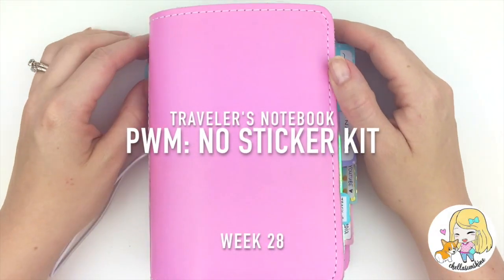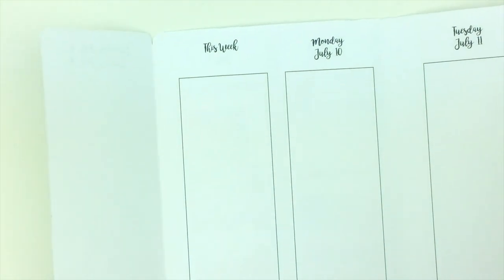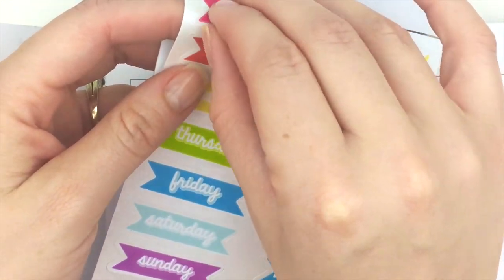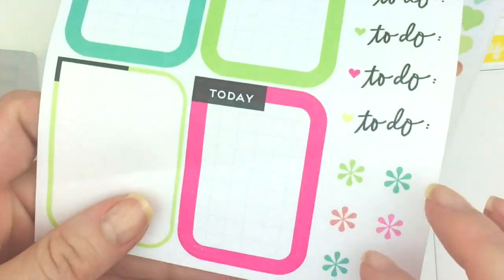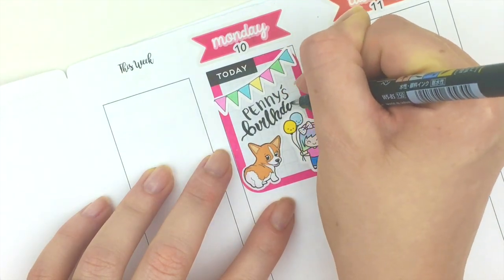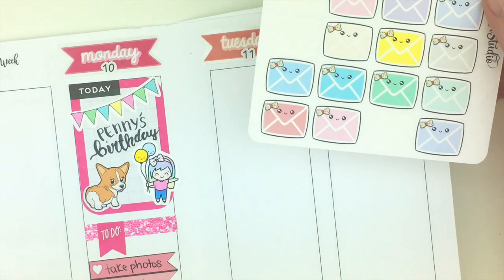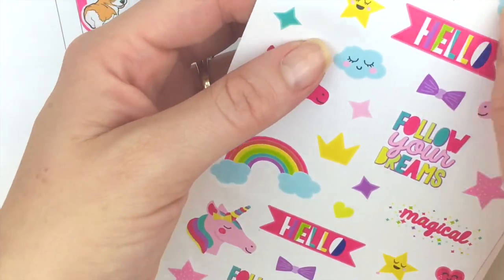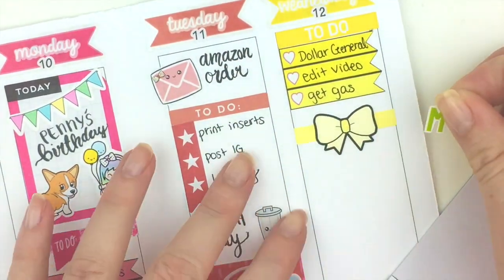Plan With Me: No Sticker Kit Traveler's Notebook Week 28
I love these inserts from Annie Plans Printables on Etsy. It’s almost like having an Erin Condren planner for on-the-go planning in my TN! Let me know what you think! Do you use inserts like these in your TN?

ShineStickerStudio